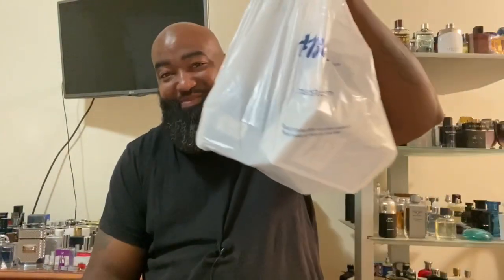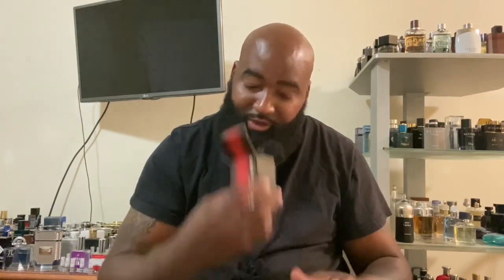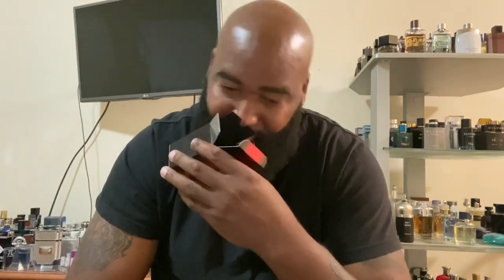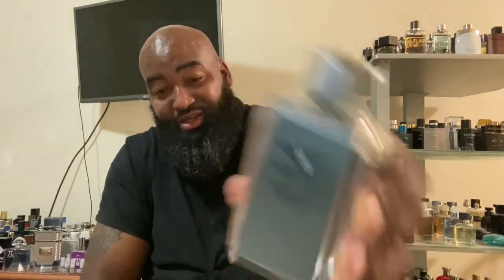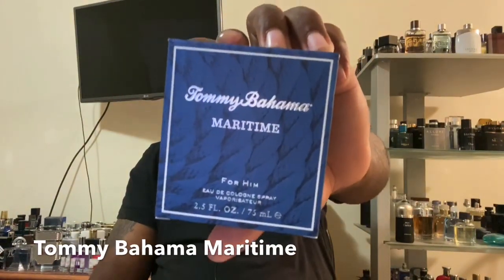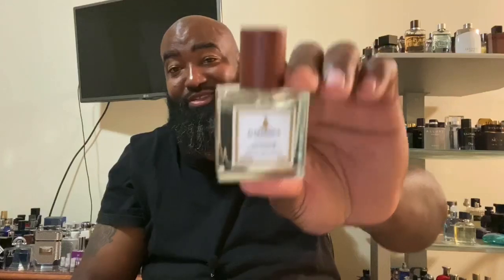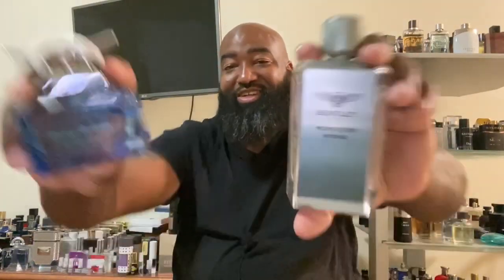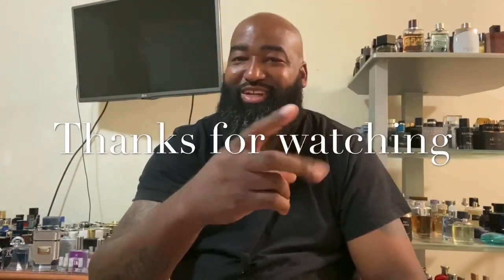Fragrance finds in Atlanta GA